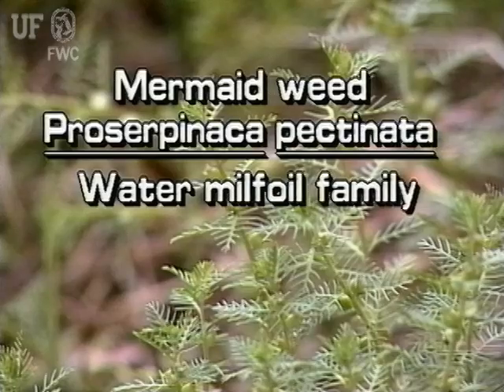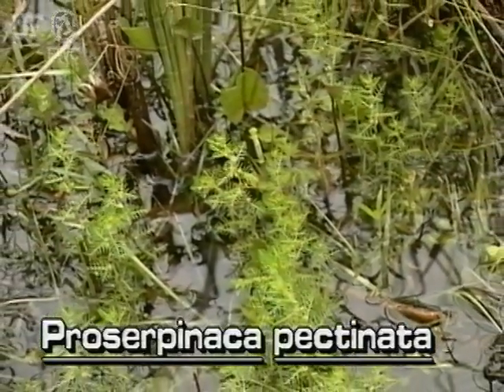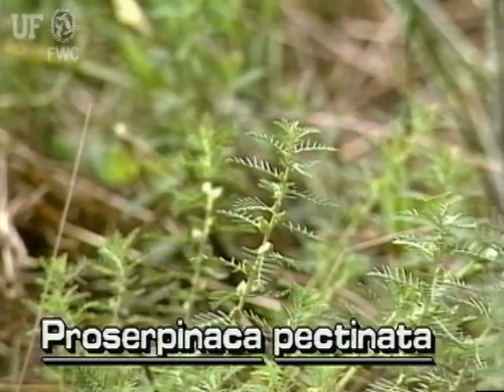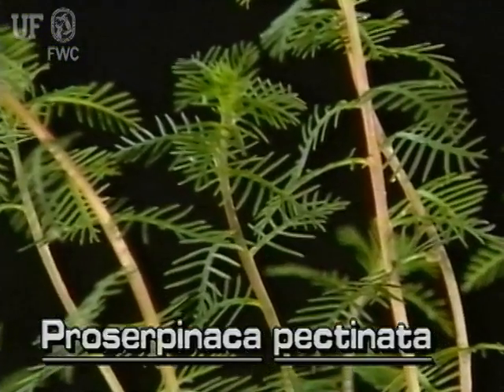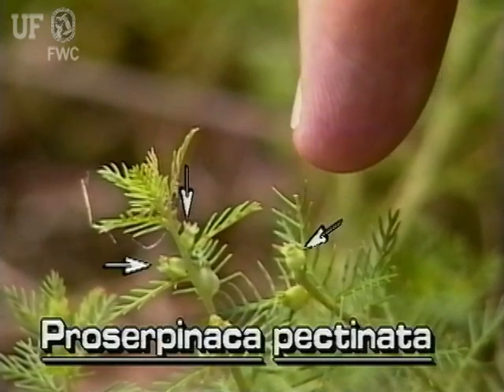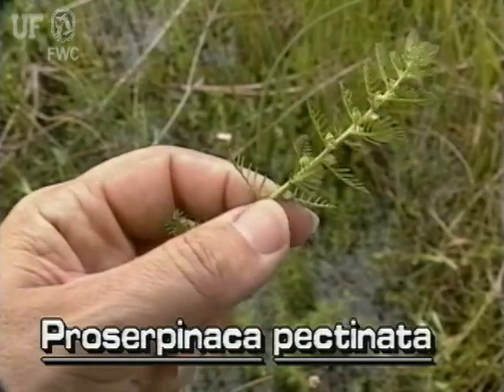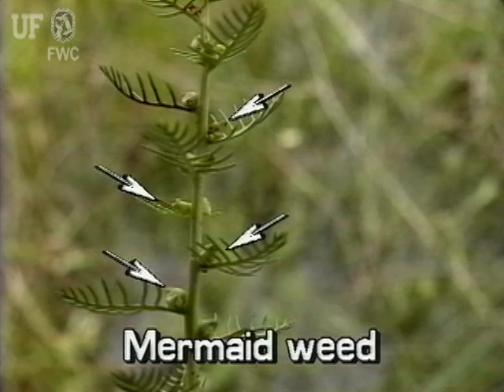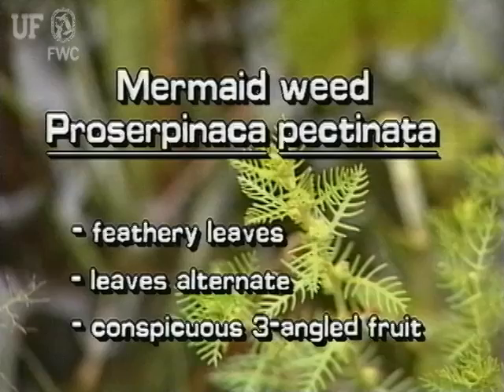combleaf mermaidweed (Proserpinaca pectinata)